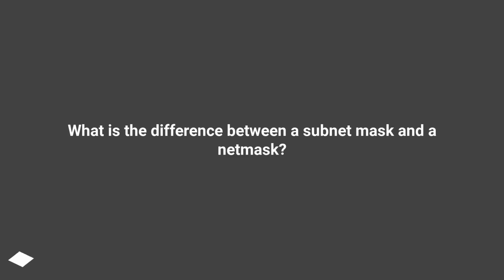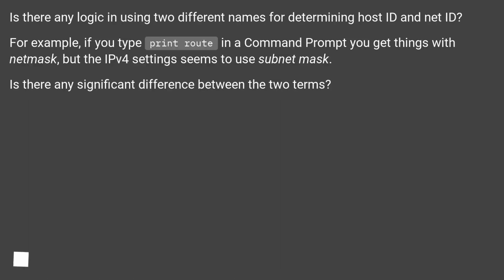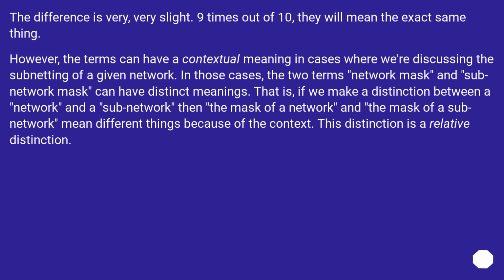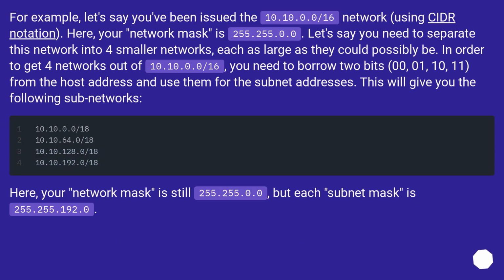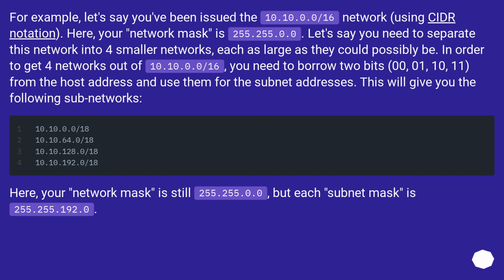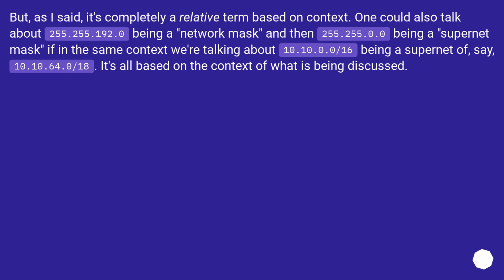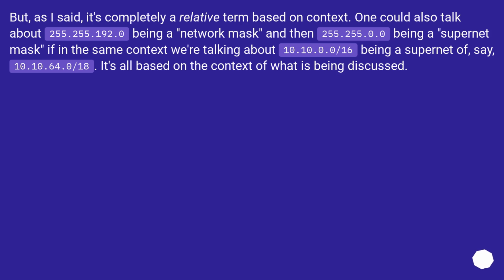What is the difference between a subnet mask and a netmask?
Chapters
00:00 Question
00:33 Accepted answer (Score 46)
03:01 Answer 2 (Score 9)
03:19 Thank you